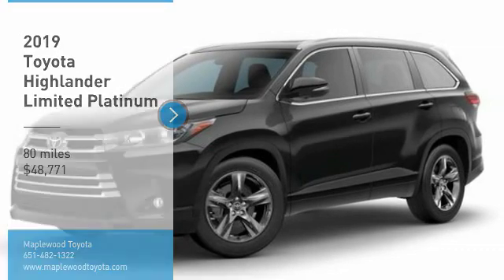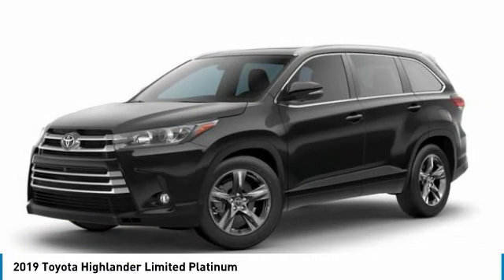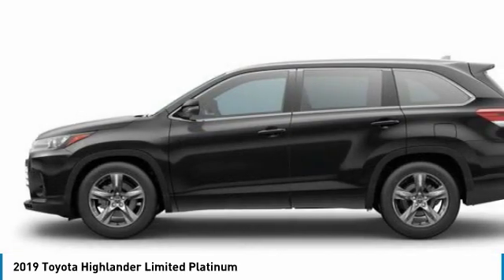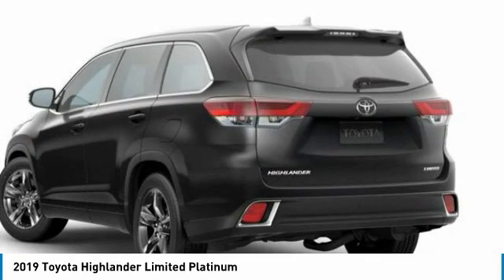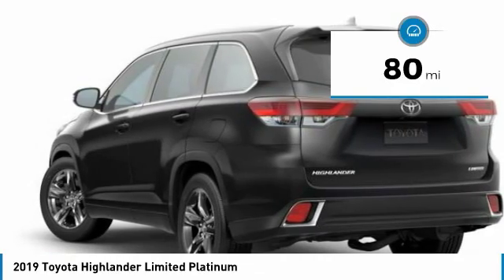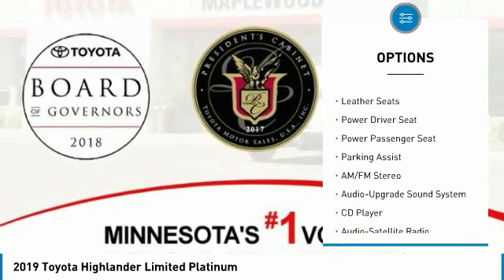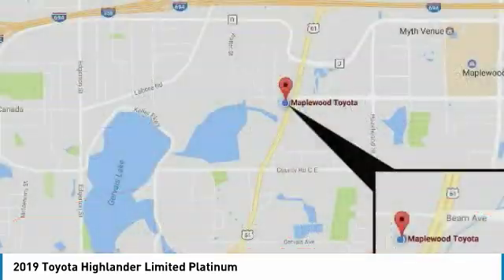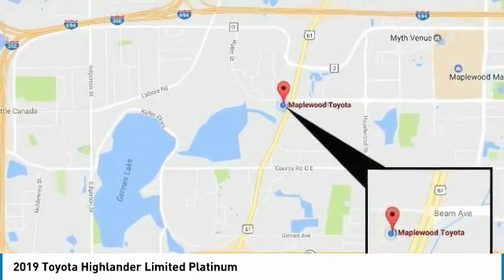2019 Toyota Highlander Limited Platinum Maplewood, St Paul, Minneapolis, Brooklyn Park, MN K11732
Maplewood Toyota
2873 Maplewood Dr

Maplewood Toyota
2873 Maplewood Drive